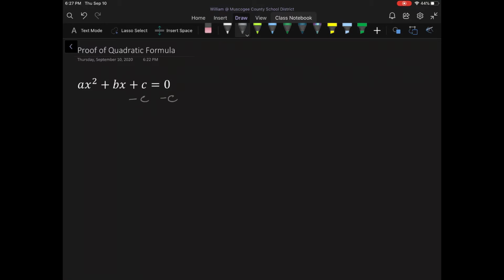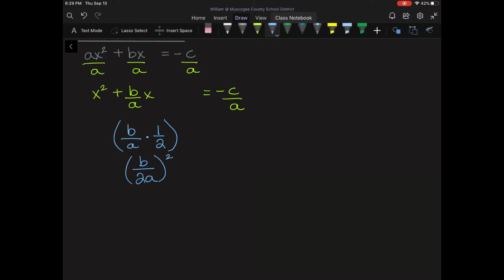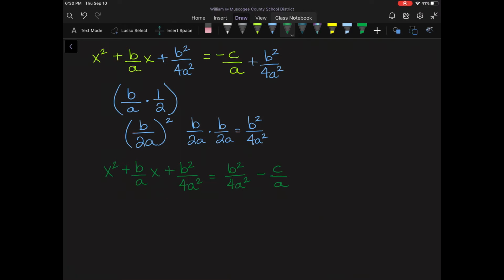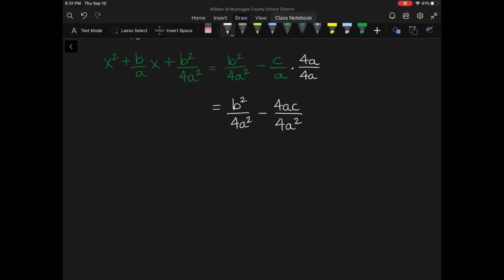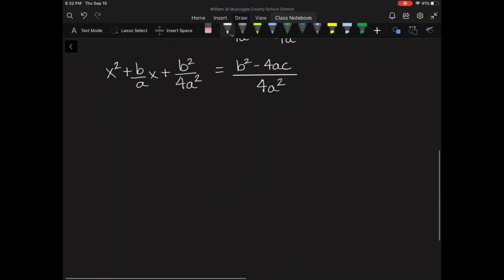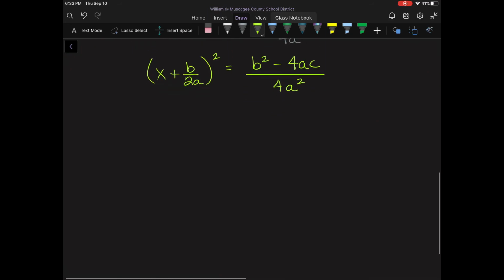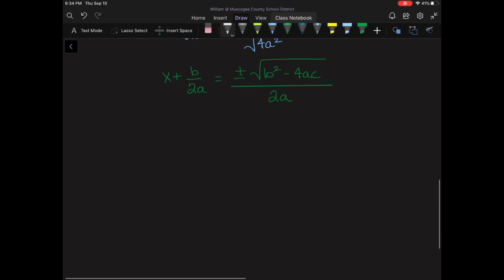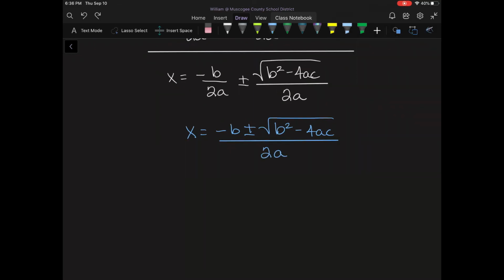Proving the Quadratic Formula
In this video, I prove the quadratic formula by taking the square root of the standard form of a quadratic.